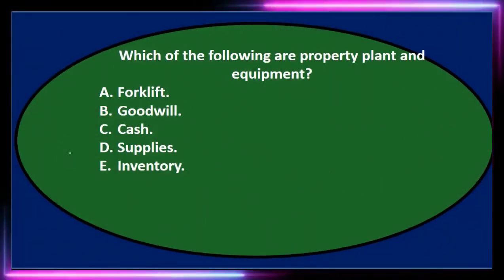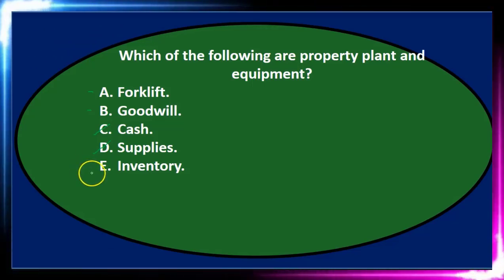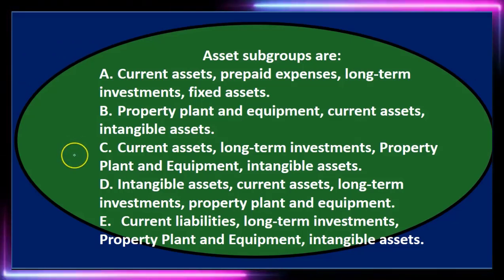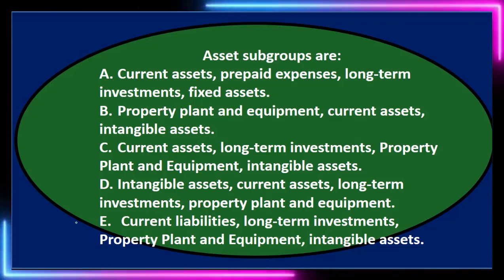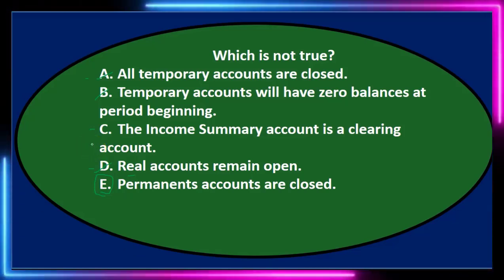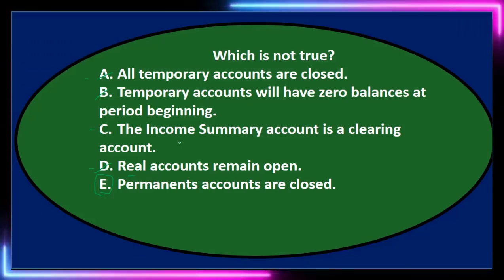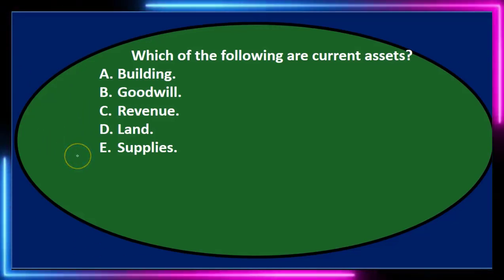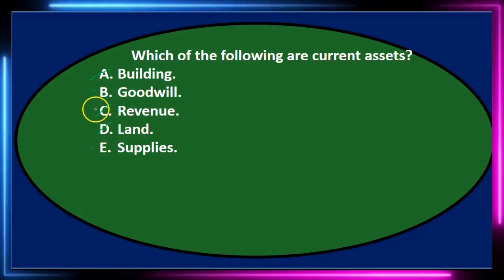Multiple Choice Questions Closing Process 30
Multiple Choice Questions Closing Process
Financial Accounting
Closing process